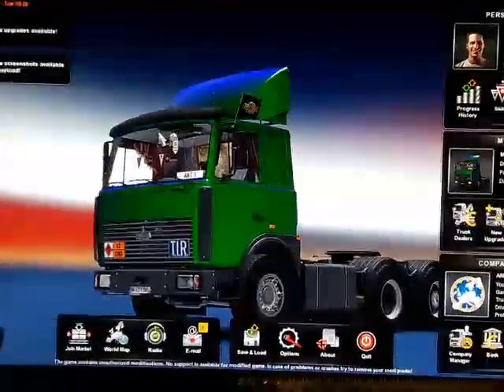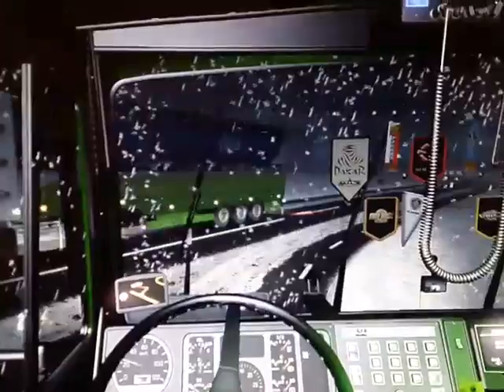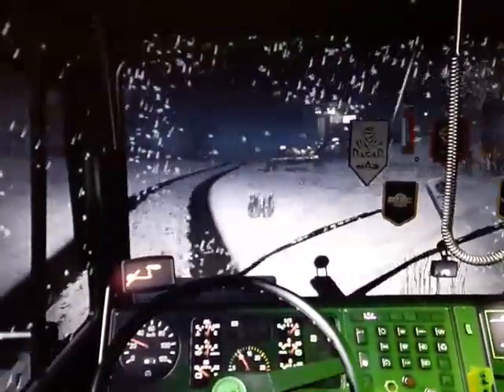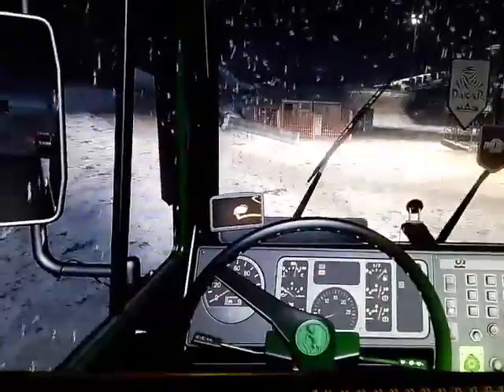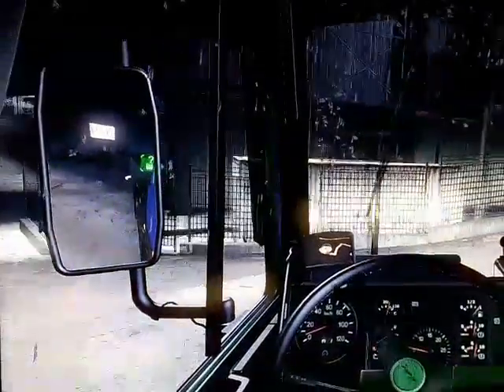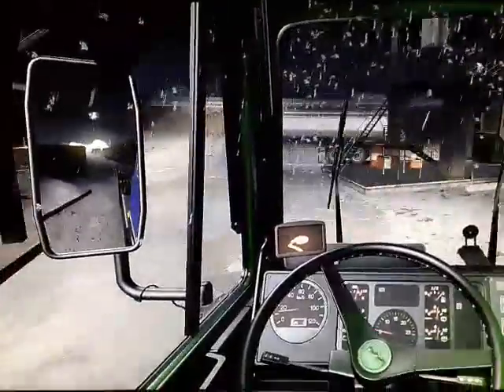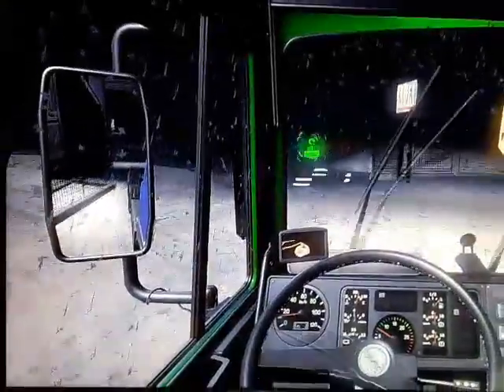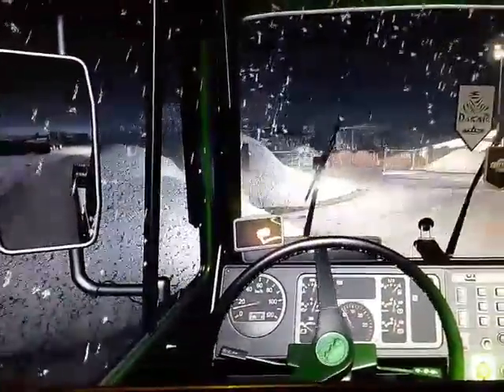MAZ 6422 Mod Euro Truck Simulator 2 Vive La France DLC Heavy Snow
In my very first video of ETS 2 we drive from Le Mans to the Quarry nr Nantes in the MAZ 6422 in very heavy snow.